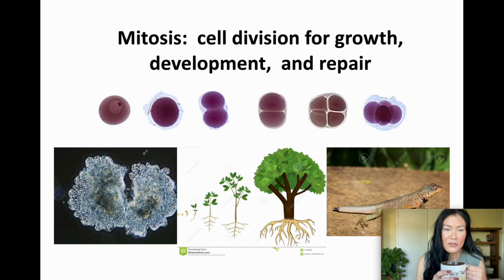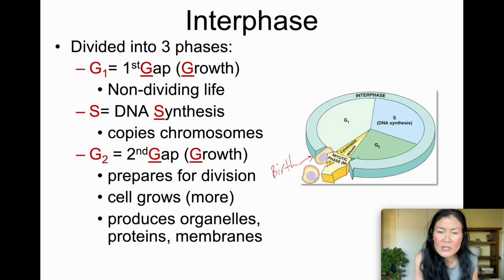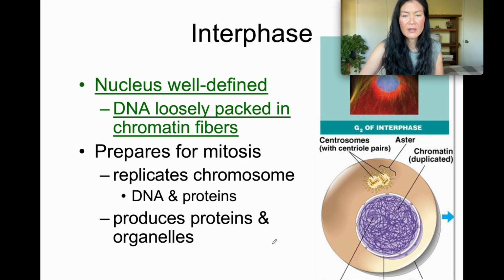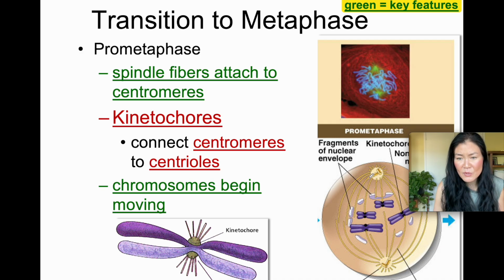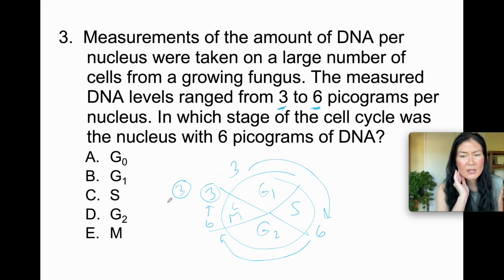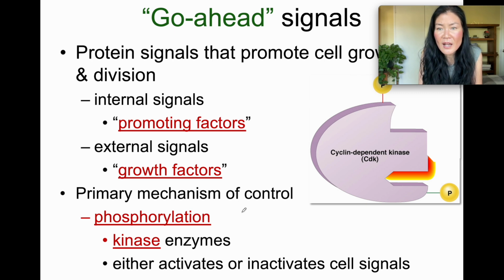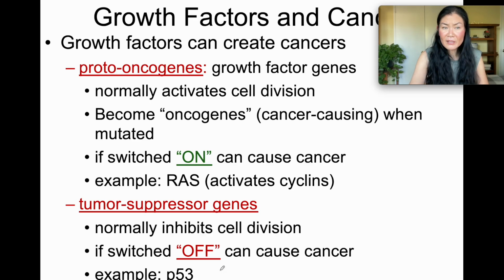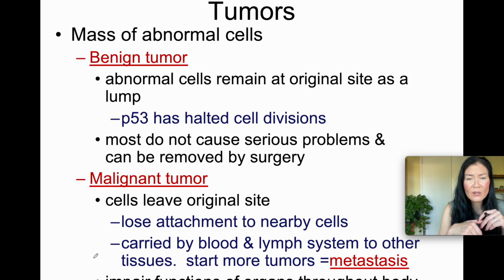Mitosis and the Cell Cycle